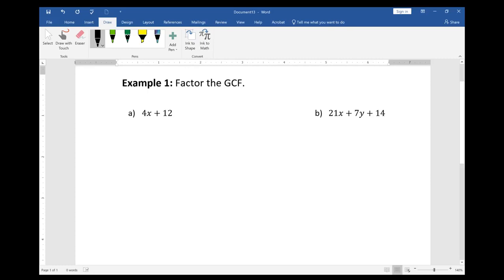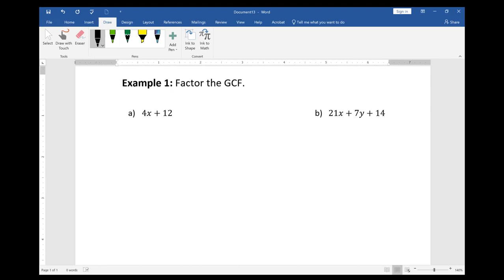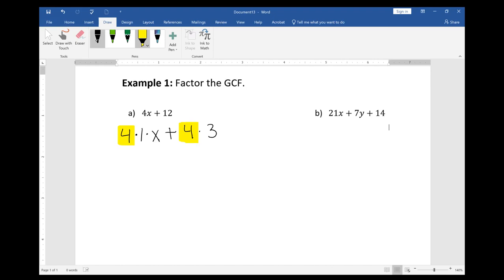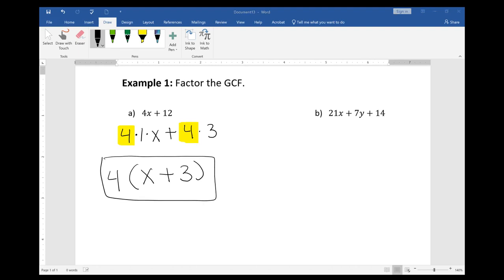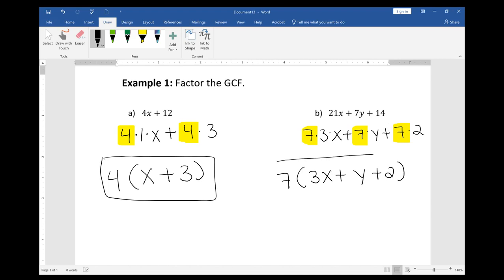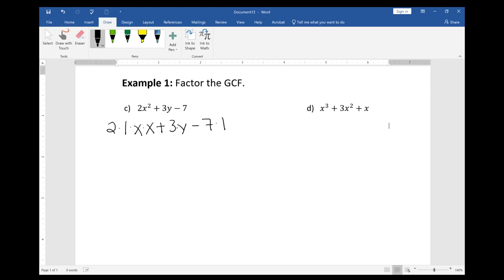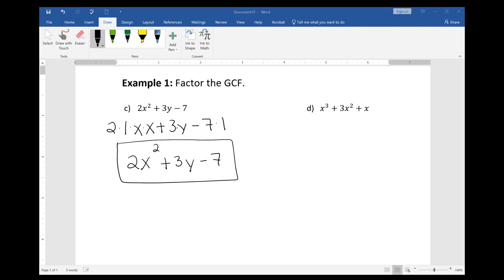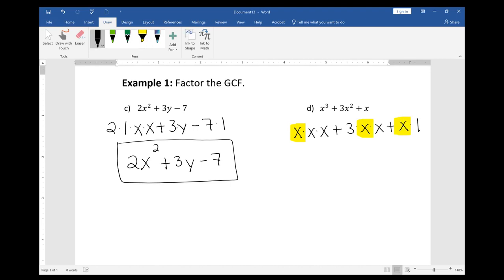NCBM_0302_Unit IV_Section 4.2_Part I